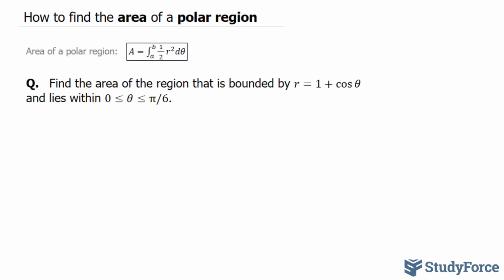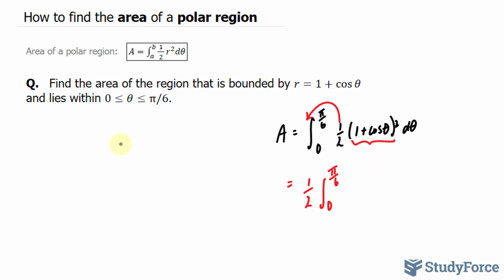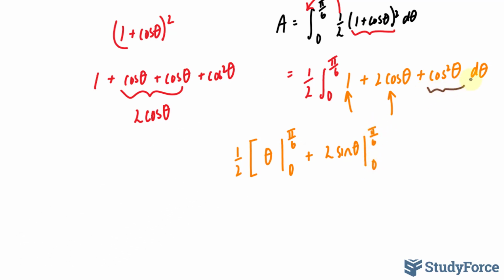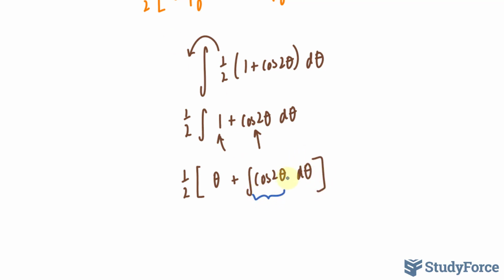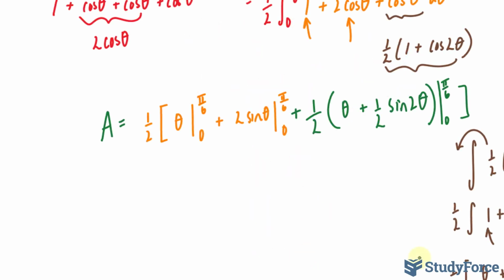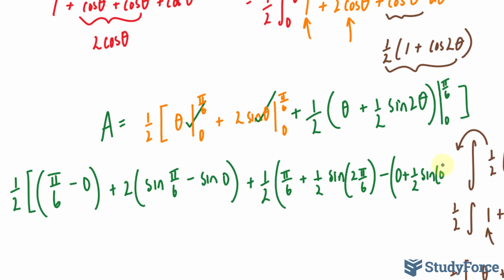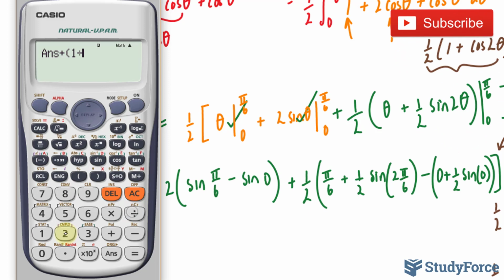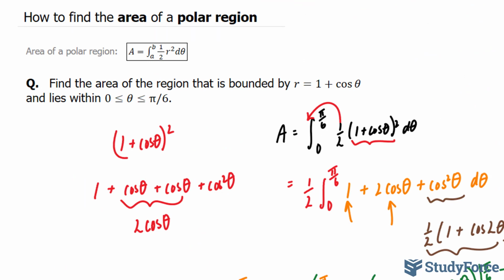Find the area of a polar region (Question 1)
Area of a polar region:   (A=∫_a^b〖1/( 2 ) r^2 dθ〗)

Q.   Find the area of the region that is bounded by r=1+cos⁡θ  and lies within 0≤θ≤π/6.